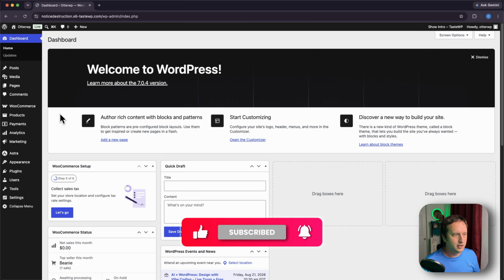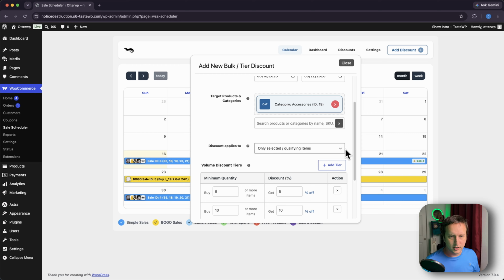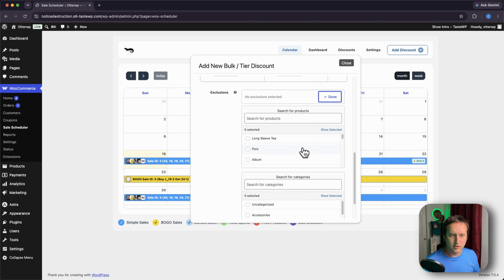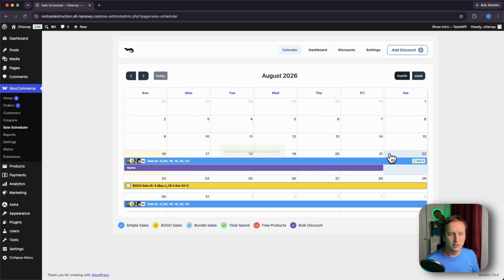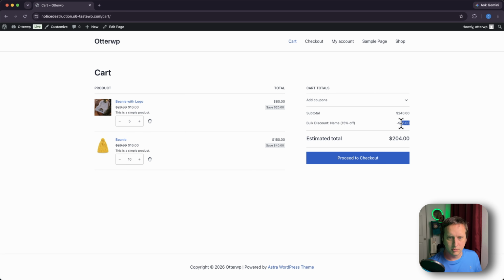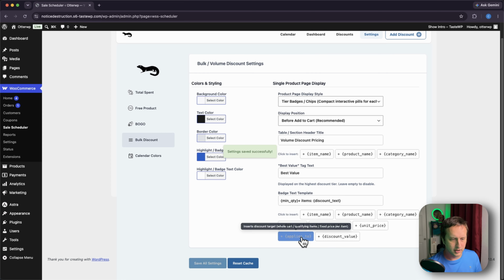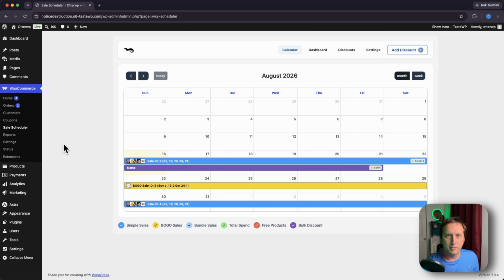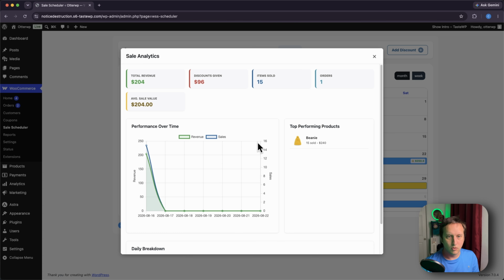How to Create Tiered Bulk Discounts in WooCommerce (Category & Cart Discounts)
Looking for an easy way to create tiered bulk discounts and volume pricing in WooCommerce? In this tutorial, learn how to set up dynamic bulk discounts for entire categories or specific products using the WooCommerce Sales Scheduler plugin.

Whether you want to offer "Buy 5, Save 10% on the entire cart," set custom fixed prices per tier, or exclude specific products/subcategories, this plugin makes scheduling and managing your promotions effortless—complete with front-end pricing tables/badges and built-in sales analytics.

🚨 The Problem
Default WooCommerce doesn't offer flexible, built-in tiered pricing rules. Setting up volume discounts across entire categories—or offering cart-wide percentage markdowns based on quantity—usually requires messy workarounds, complex code snippets, or rigid plugins that don't let you schedule sales or track revenue performance.

📌 What You'll Learn:
How to schedule dynamic tiered bulk discounts using a visual calendar

Applying bulk discounts to whole categories vs. qualifying products vs. entire cart

Excluding specific products or subcategories from bulk discount rules

Displaying interactive pricing tables vs. clean discount badges on product pages

Real-time cart calculations and automatic tiered discount adjustments

Tracking campaign revenue, total discounts given, and top products with built-in analytics

⏱️ Timestamps:

00:00 - Introduction: Customer request for category bulk discounts

00:20 - Setting Up a Tiered Bulk Discount on the Calendar

00:41 - Category Selection, Whole Cart Discounts & Product Exclusions

01:30 - Managing & Adjusting Sale Durations Visually

01:42 - Front-End Customer Experience (Dynamic Pricing Table & Cart Demo)

02:18 - Customizing Product Page Displays (Pricing Tables vs. Badges)

02:54 - Tracking Campaign Performance with Built-in Sales Analytics

03:34 - Wrap Up & Comment Question

💬 What other discount types do you want to see?